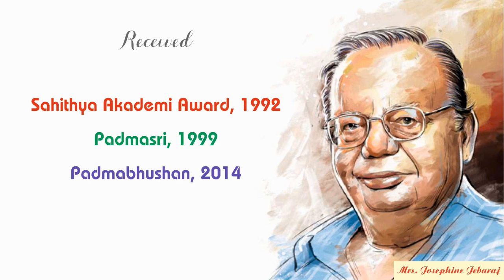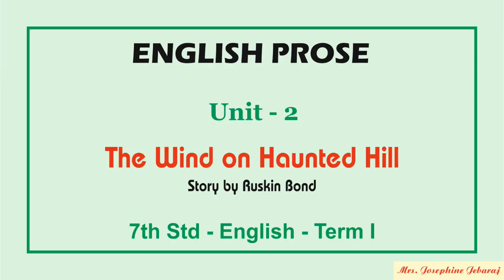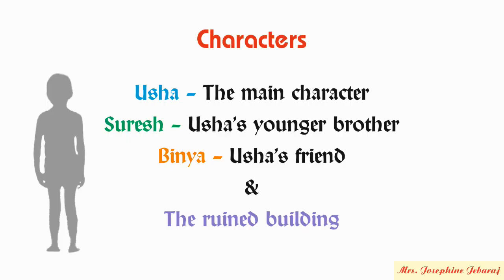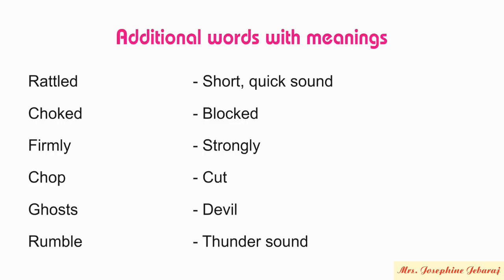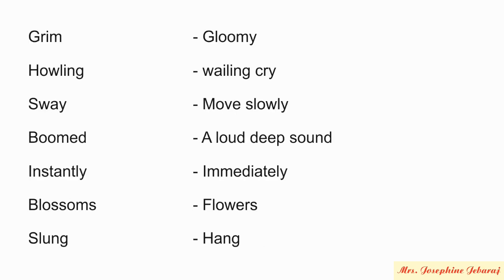PROSE - The wind on Haunted Hill by Mrs. Josephine Jebaraj | Unit 2 | Samacheer Kalvai | State Board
The wind on Haunted hill is a story written by Rustin Bond. There are three characters that revolve around the haunted hill and the ruined building.

In this video, you will be able to assess your understanding of the lesson, The Wind on Haunted Hill.